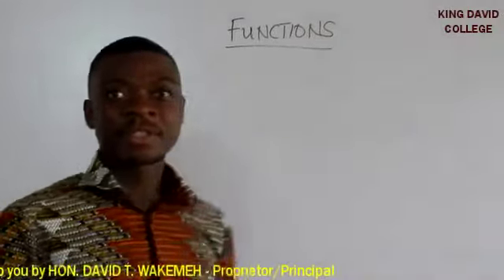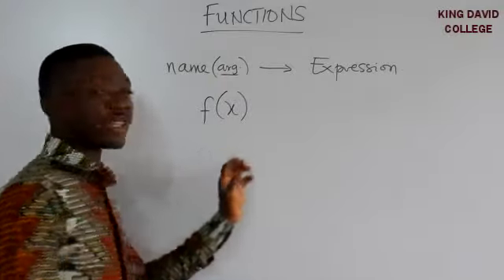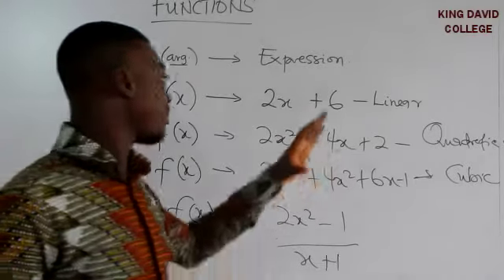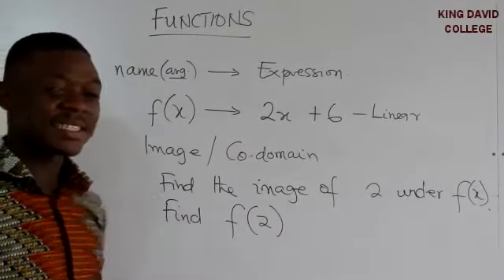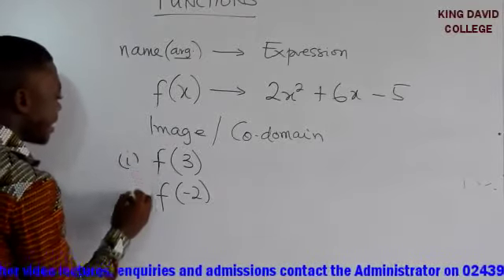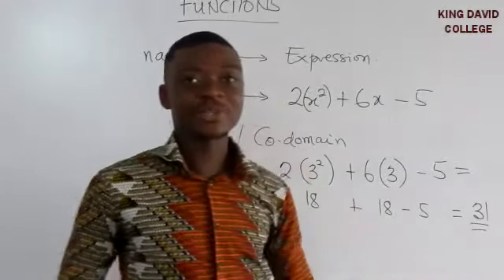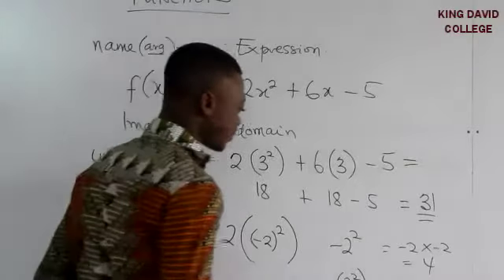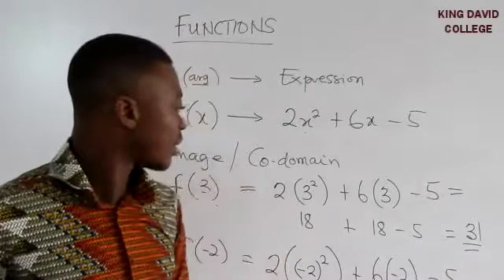Core Mathematics - Functions - Part 1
This video is a simplified lesson on Functions. Part 1. Hope you will enjoy it.